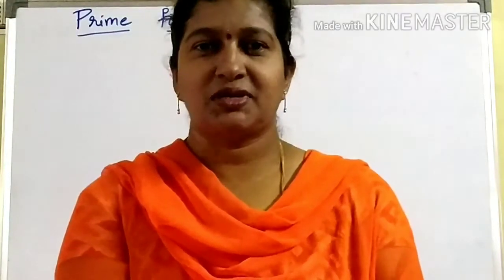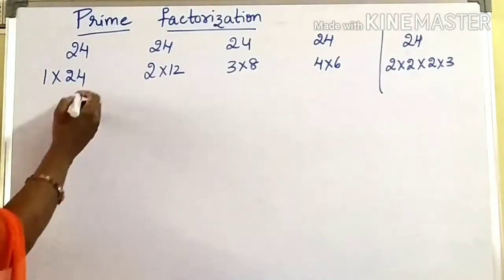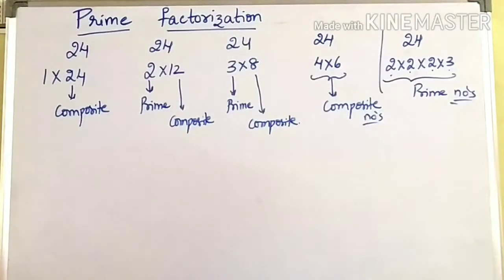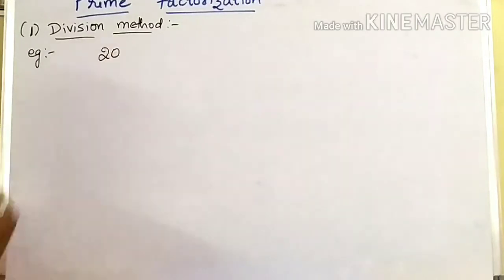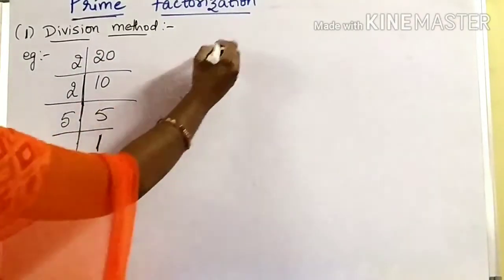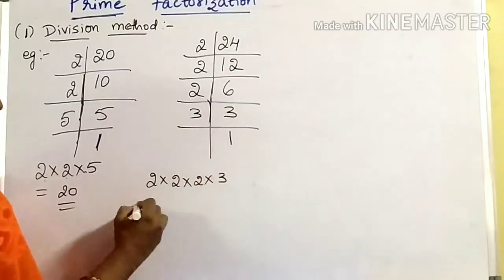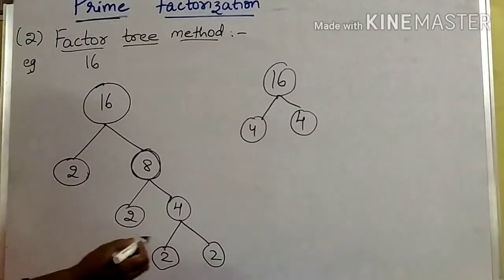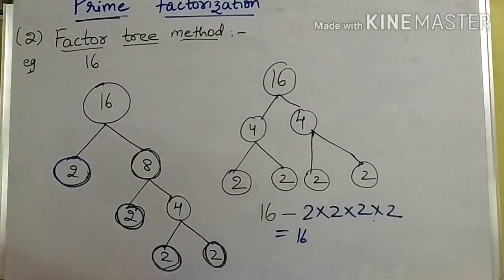Part-7:Playing with numbers/Mathematics/Class 6/TS/AP/STATE/CBSC/NCERT/SYLLABUS/BY PRASANNA LAXMI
Playing with numbers/Class 6/Chapter 3/Mathematics/TS syllabus/AP syllabus/State syllabus/CBSC syllabus/NCERT syllabus

In this we have discussed Prime factorization . Methods of prime factorization, Division method, Factor Tree Method. Examples of prime factorization in both methods.